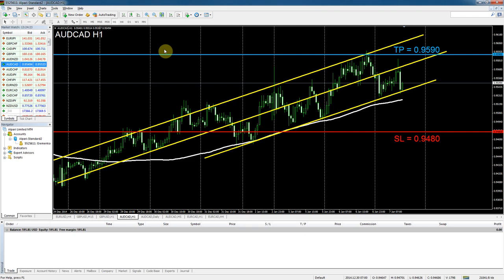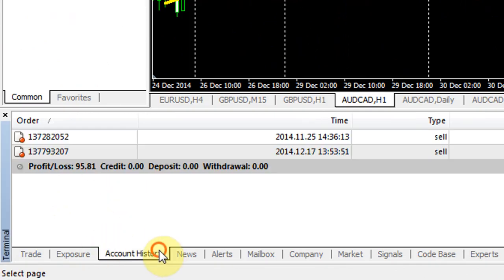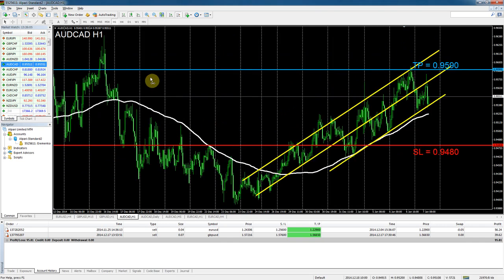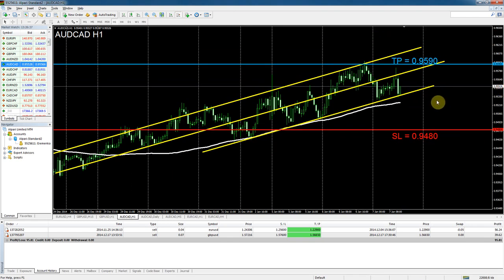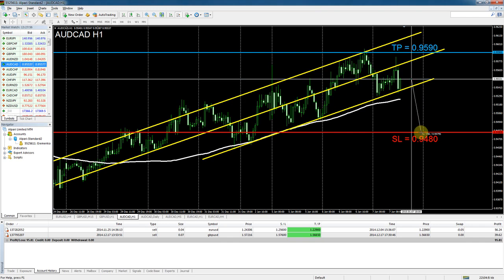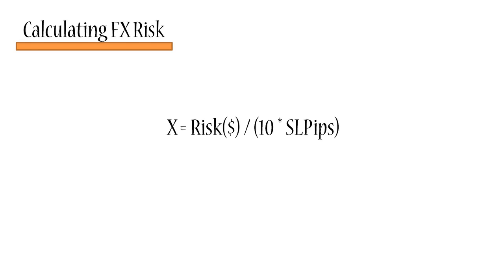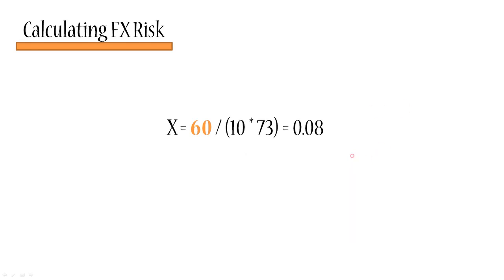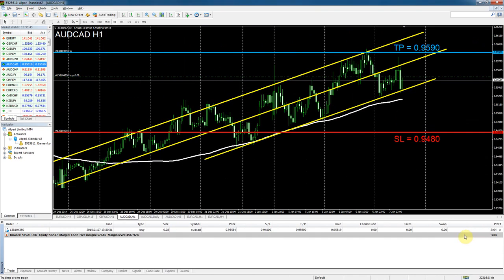AUD/CAD H1 Buy